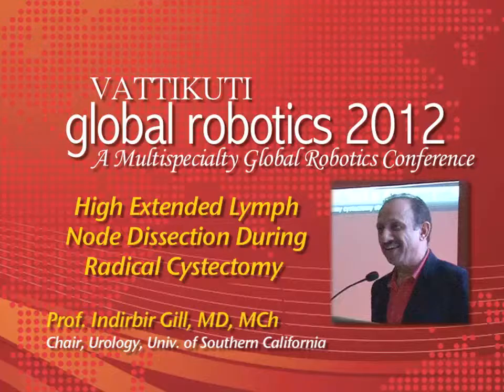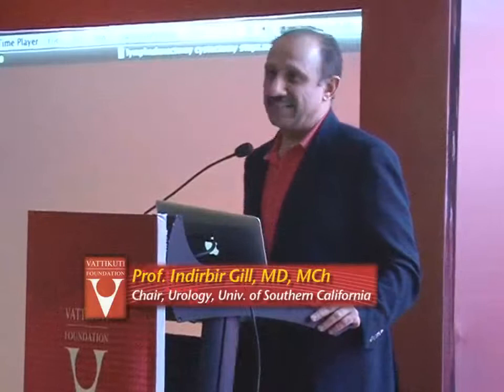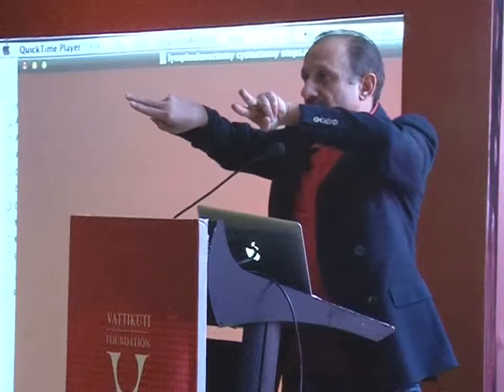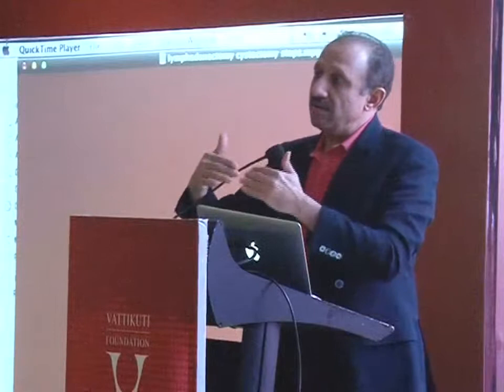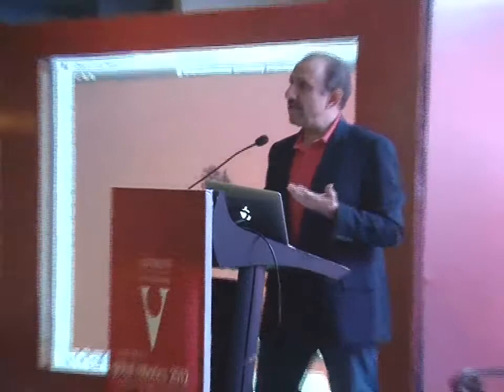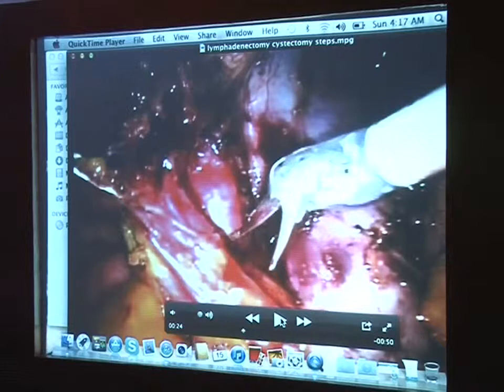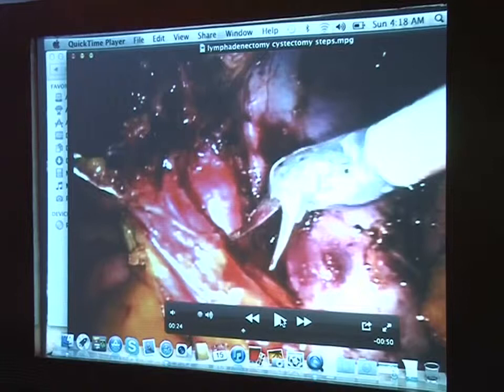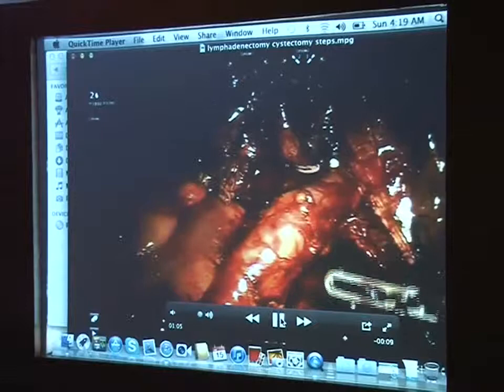Dr. Inderbir Gill: High Extended Lymph Node Dissection during Radical Cystectomy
"Bladder cancer is a deadly disease, and we only have one shot at it.  A positive margin is a death sentence!"  This is the message of Professor Inderbir Gill, Urology chair at the University of Southern California.  He shares his insights into lymph node removal and how robotics is making his work more successful than open or even laparoscopic surgery. "Within the pelvis, Lymph nodal clearance must be positive."  With videos and Q & A following his lecture.  A surprising comment from this long-time laparoscopic advocate reveals his thoughts about Dr. Mani Menon.  An important video for surgeons to see.  Lecture with on-screen videos, 14:13